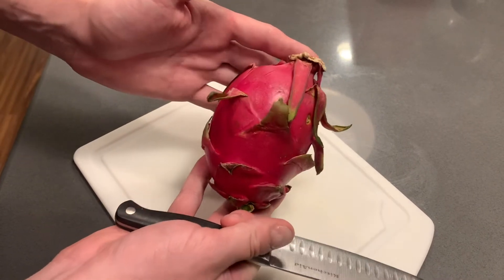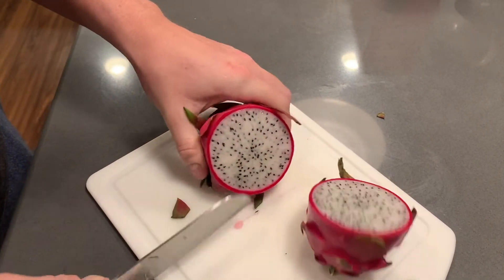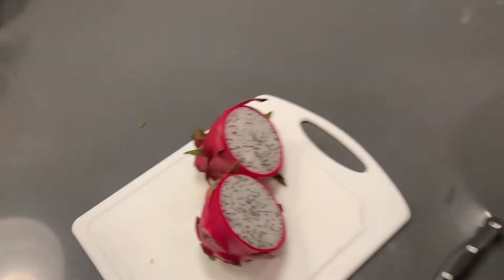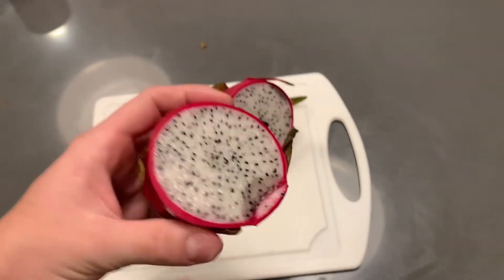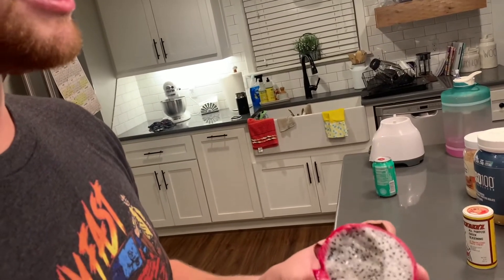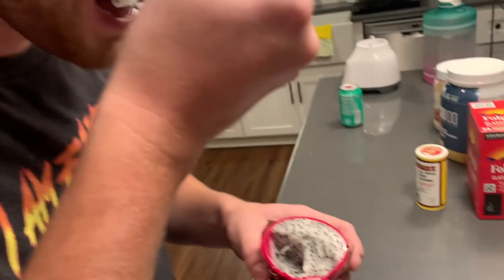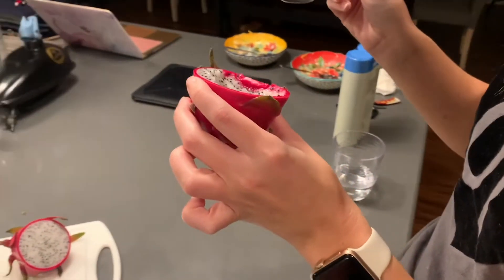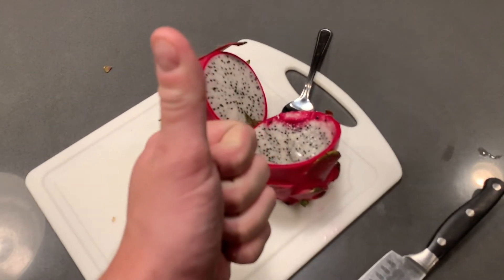Eating an Old School RuneScape Dragonfruit in REAL LIFE!!!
Who would have known humans with 99 farming IRL would make a real fruit based on runescape?!

A dragonfruit is obtained from a dragonfruit tree, which can be grown from a dragonfruit sapling in a fruit tree patch, provided that one has level 81 Farming. Players can pay a gardener a fee of 15 coconuts to watch over the tree while it grows. A fully grown dragonfruit tree grows one dragonfruit per 30 minutes up to a maximum of six per tree.

When eaten, a dragonfruit heals 10 hitpoints. They are an ingredient in dragonfruit pies, which require level 73 Cooking to bake and boost a player's Fletching level by 4 when eaten.

Ten dragonfruits can also be used on a vial to create bottled dragonbreath, which can be used on a sulphur vent on Mount Karuulm to "power" it (this process will burn the player for 2 damage if they are not wearing ice gloves). Once powered, it can be used on a dragonfire shield or ward to fully charge it instantly.

Players may pay six dragonfruits to Alexandra in the Farming Guild to have her look after a planted redwood tree.